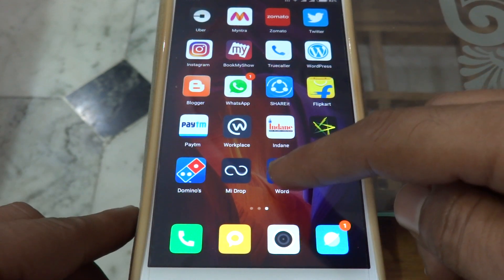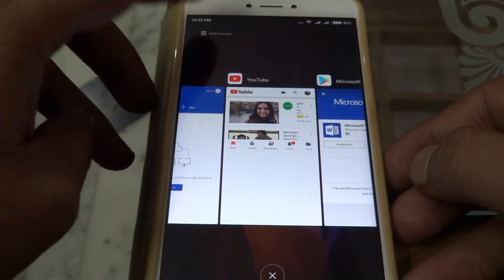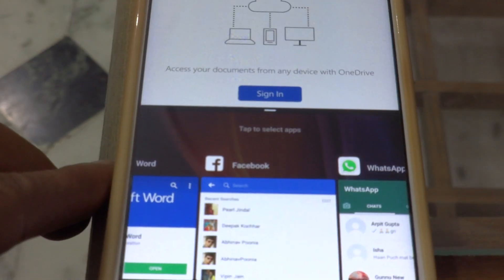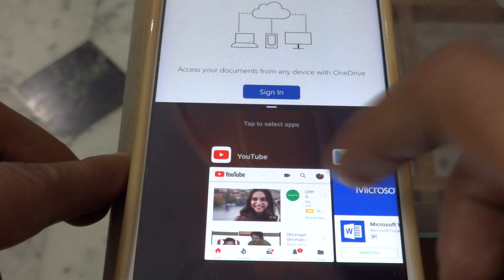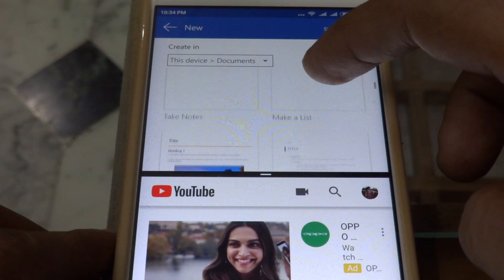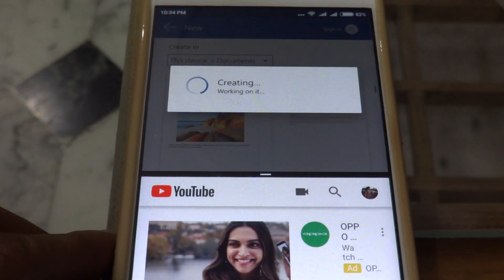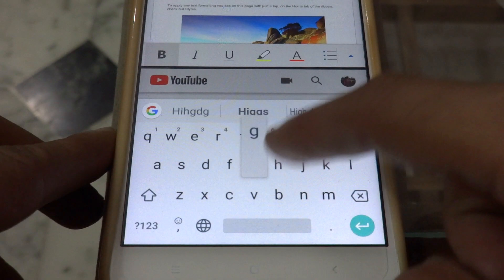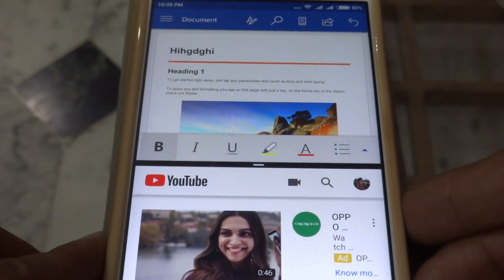Redmi Note 4 split screen mode with ms word and youtube after MIUI9 Update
Split screen mode with YouTube and ms word on Redmi Note 4 after miui 9 update, How to use Split screen mode on MIUI 9 || TWO WINDOWS || MIUI9 ||Xiaomi Devices , MIUI 9 For Redmi Note 4 SD and Note 4X , Enable Split Screen Miui 9 , Activate Split-screen/multiwindow in MIUI without root , Enable split-screen/multiwindow feature in any MIUI , MIUI 9 -  New Feature! , New MIUI 9 Features You Should Know